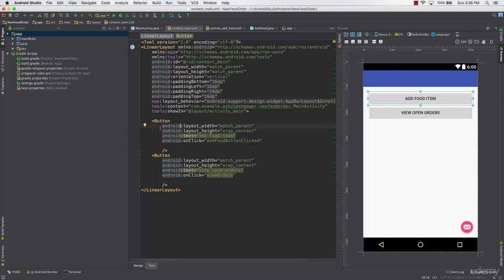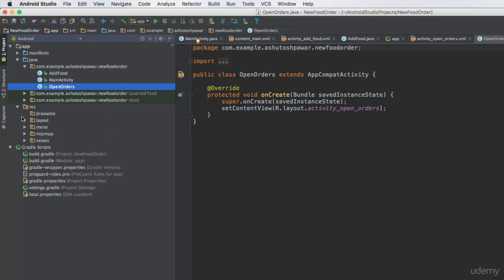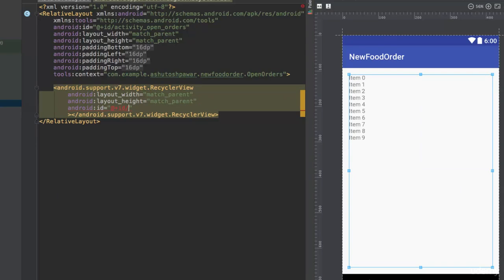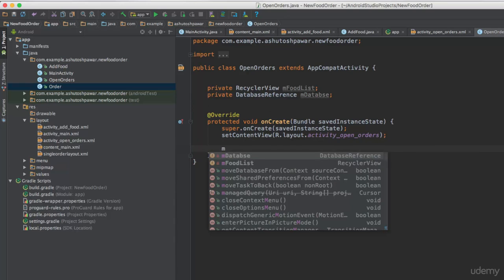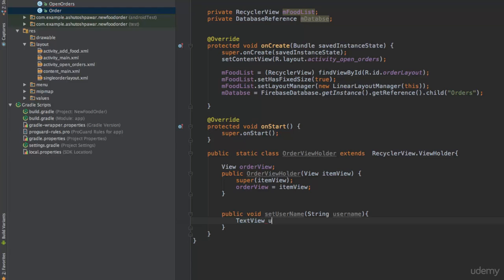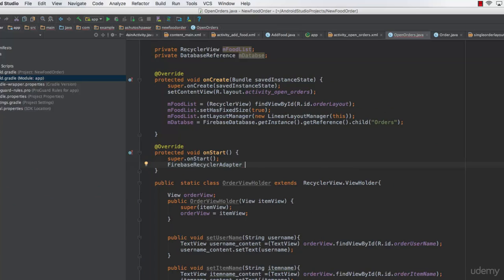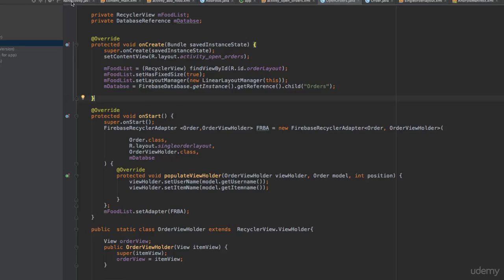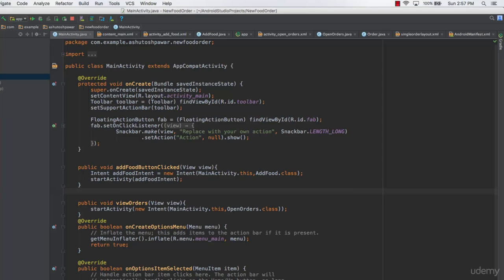125 food ordering app part 14